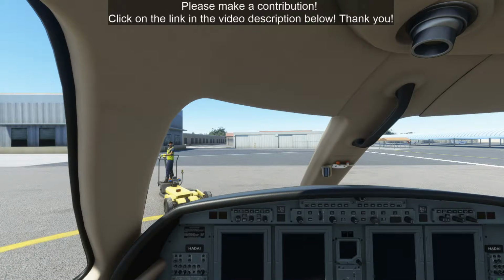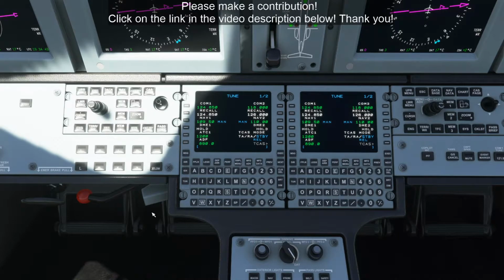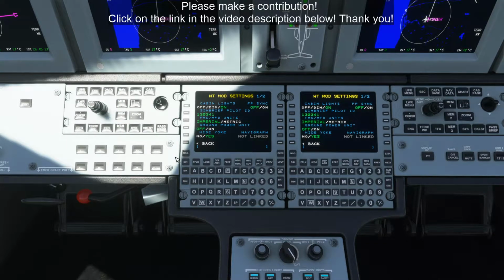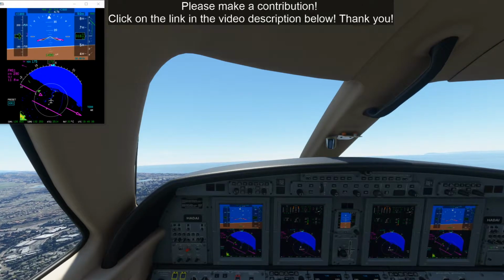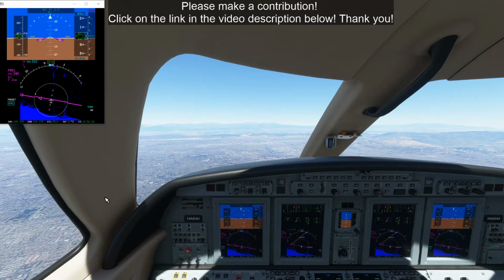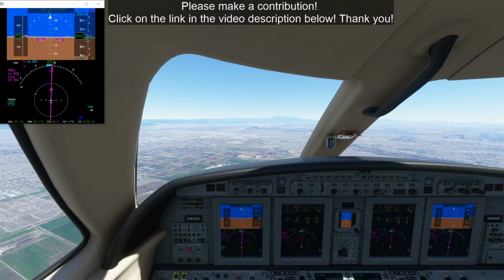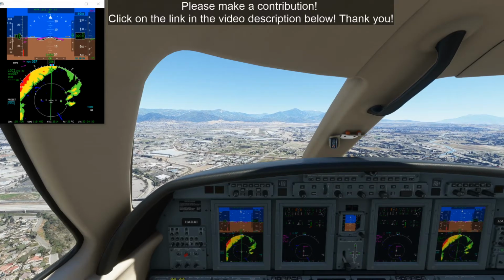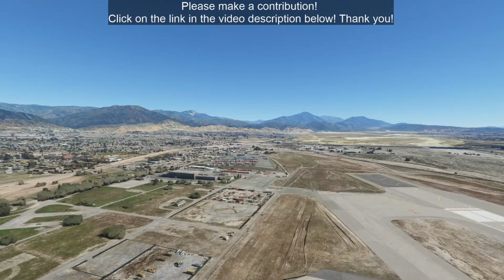Working Title CJ4 PilotEdge I-4 Rating (I-Ratings One Day Marathon)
I flew all the Pilotedge I-Ratings in a one day marathon in the Working Title CJ4 (Microsotf Flight Simulator 2020). This is the I-4 rating.